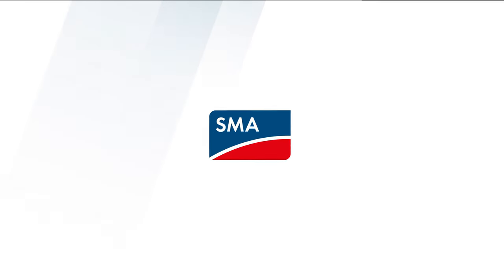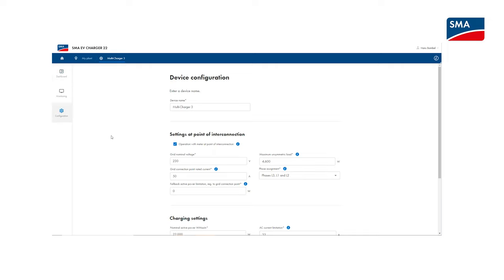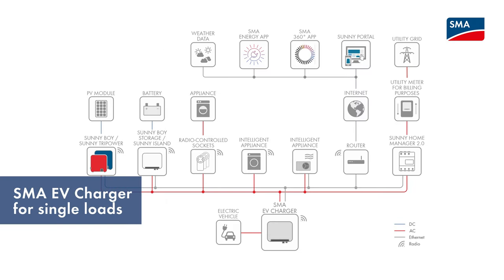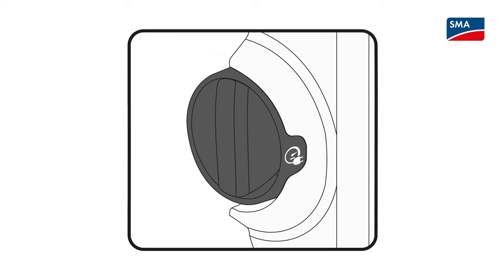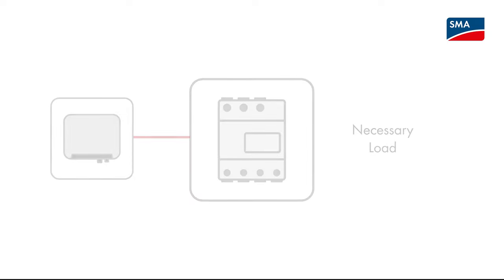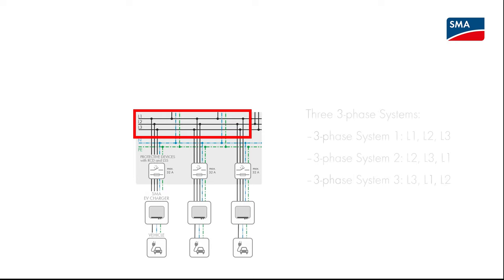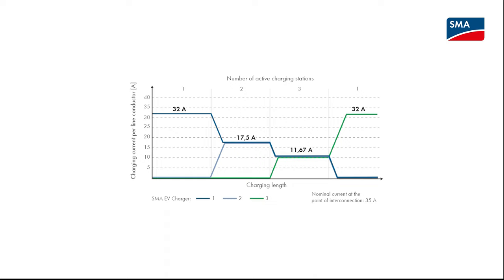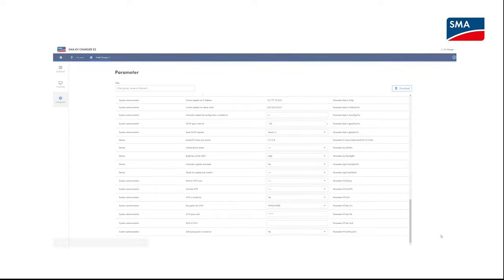Information on commissioning the SMA EV Charger – Part 2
This video is the continuation of Part 1: Information on comissioning the SMA EV Charger.
In addition, you may find frequently asked questions in our blog post or browse for service related questions through the Online Service Center

00:00 Introduction
00:23 Commissioning Assistant
00:43 Setting the parameters
01:39 Load Control with SMA Sunny Home Manager 2.0
02:09 SMA EV Charger for single loads
02:44 Effects of charging modes
03:30 Control via SMA Energy App
04:24 New functions with firmware 1.02.00.R
04:43 Multi-EVC Operation
06:08 Charging Lock
06:49 Brightness of LEDs